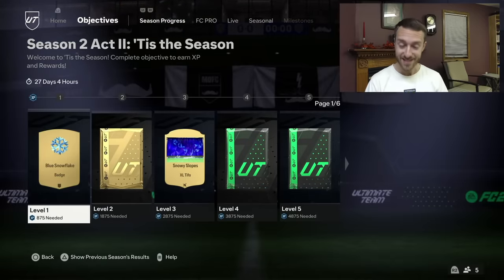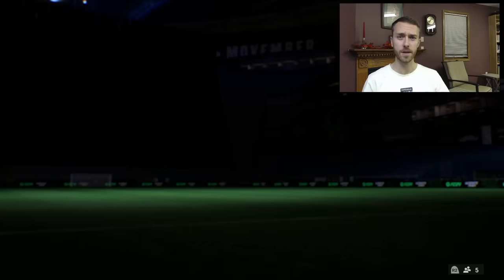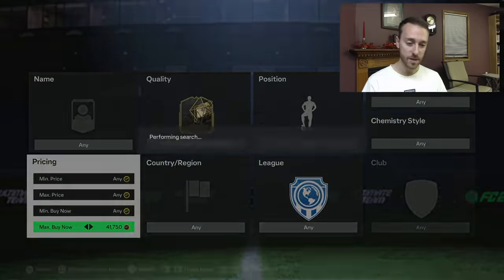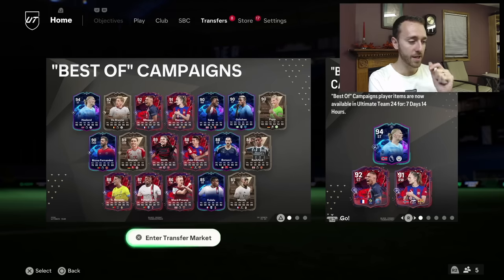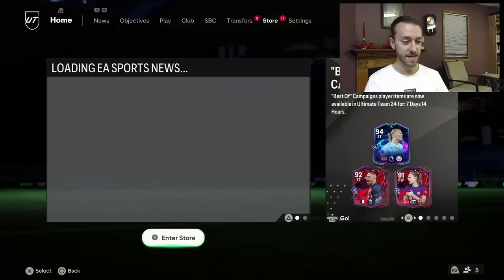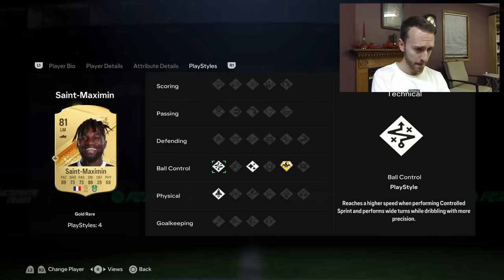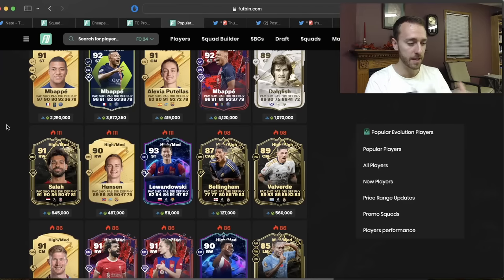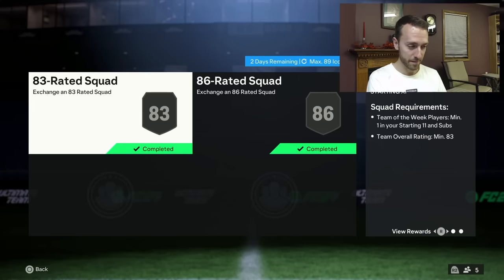Black Friday is HERE!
BLACK FRIDAY is HERE! Today in EA FC 24 We get the biggest promo Friday YET! With insane Thunderstruck cards in packs, crazy packs and tons of SBCs, we cover EVERYTHING you need to know!